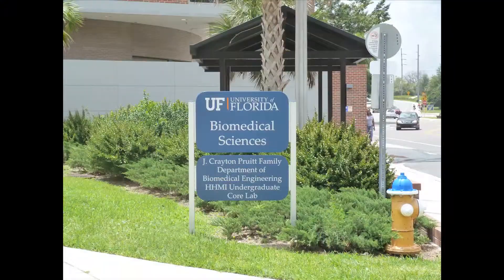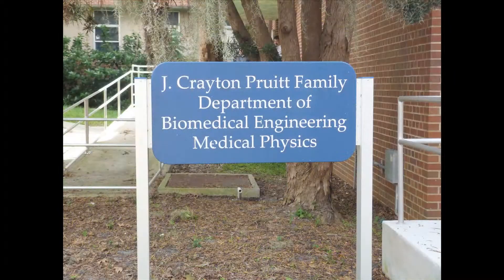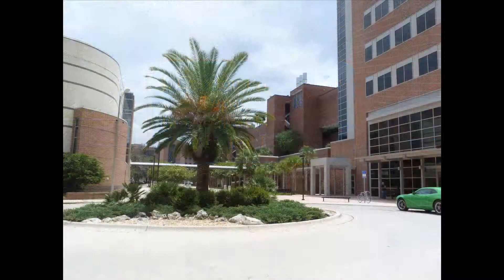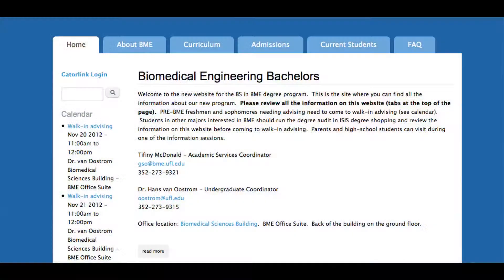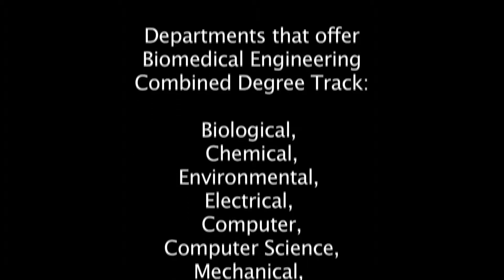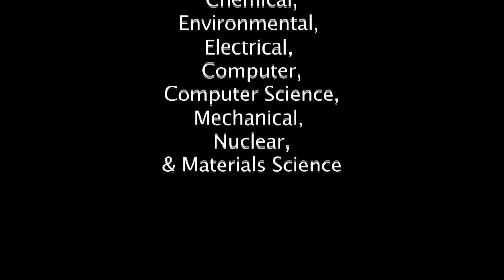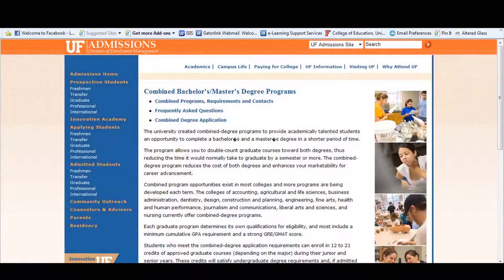Gator Biomedical Engineering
A video description of the University of Florida College of Engineering's Department of Biomedical Engineering.